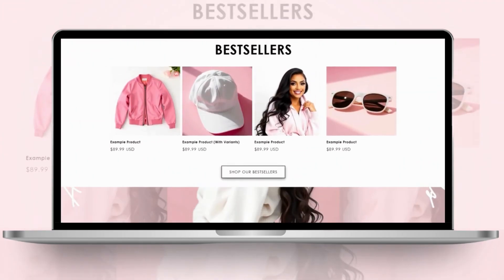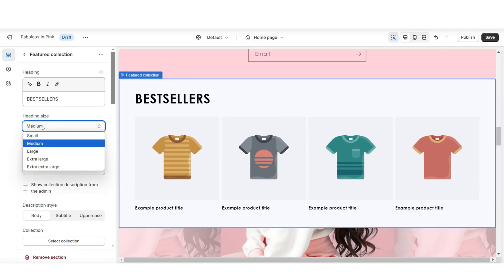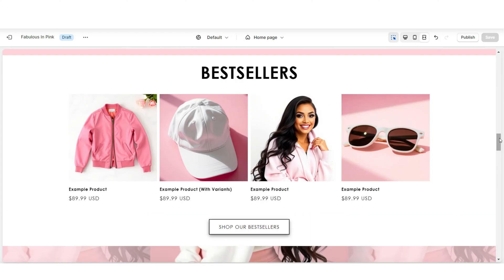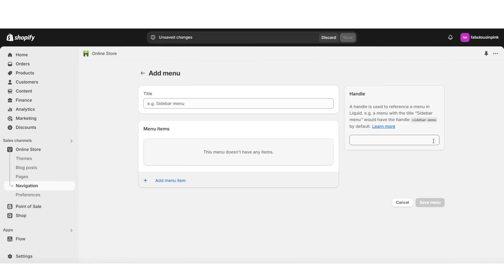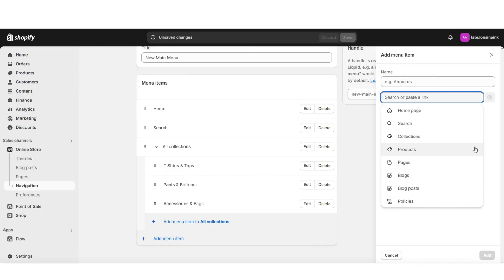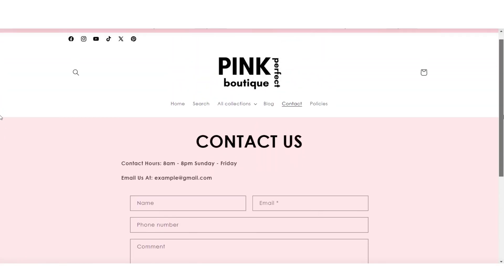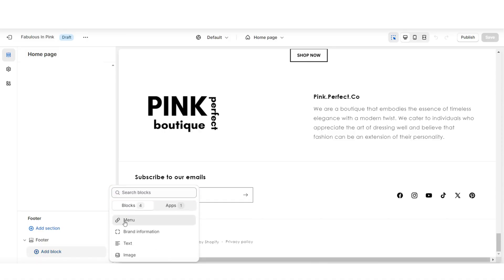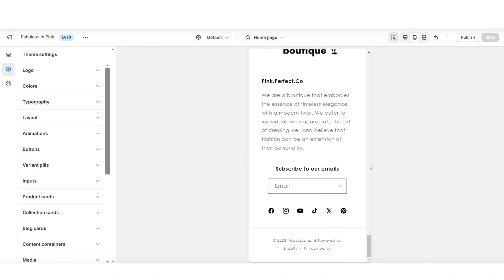HOW TO MAKE A Shopify CLOTHING WEBSITE | Shopify Store Tips & Menu Customization 2026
In this video I've covered a few tips for how you can make your clothing Shopify store with a smooth navigation for your customers 🤍 😊 shopify websitedesign | Interested in the website I've designed in this video?

Timestamps:
00:00 Intro
00:32 Displaying products and collections
03:04 Customizing your site navigation links
08:05 Footer bar customization

In this video I’ve put together some Shopify tips and tricks 2026 to guide you through how to make a Shopify store for clothing that can stand out. Whether you're launching a new fashion brand or revamping an existing one, this tutorial can give you a few tips to create a stunning Shopify website that showcases your clothing line.

I’ve put together a few tips that dive into Shopify website design for clothing, hopefully helping to give actionable insights for how you can enhance your shopify clothing website design.

I’ll also also walk you through the best practices for Shopify store design clothing, focusing on the functionality of your website menu bars and navigation links. Whether you’re a beginner or looking to improve your store, these tips will help you with your shopify website design clothing and get the most out of your Shopify store.

If you’re wondering how to make a Shopify store for clothing, I hope this tutorial helps you and will show you how to create a beautiful and effective online store. With these shopify website design tips, I hope you'll be equipped to turn your fashion vision into a thriving eCommerce business.